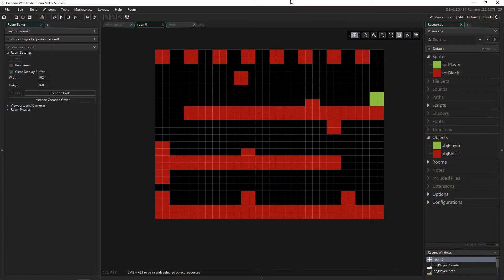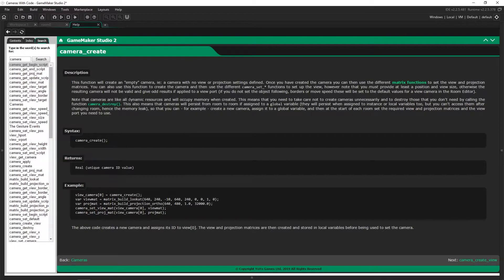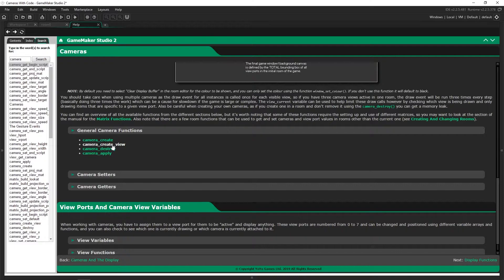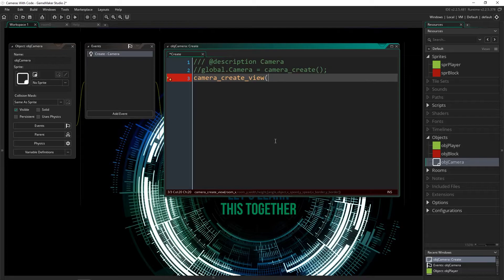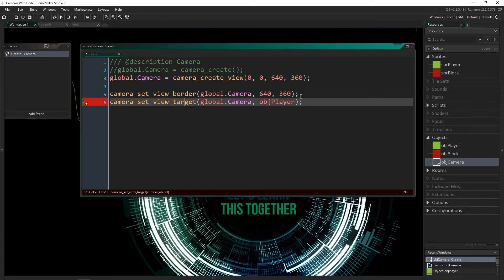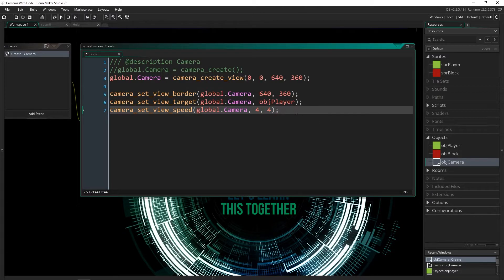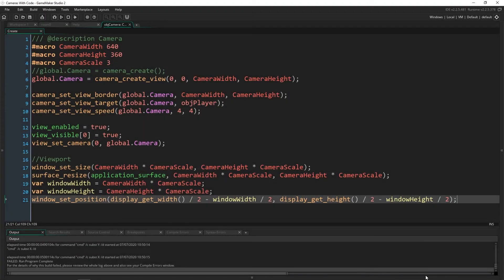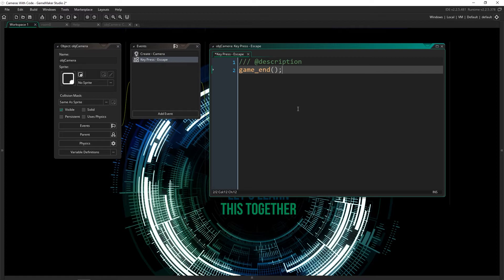How To Add Cameras WITH Code in GameMaker Studio 2 - A Gamemaker Tutorial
You can create a camera, or multiple, using just code. This allows more freedom and power when using them in your game. Let's learn how to create cameras with code and the functions that are available.